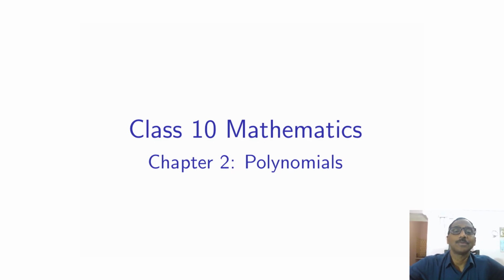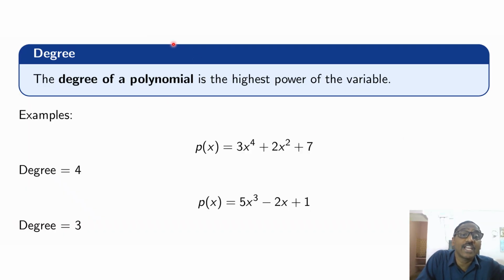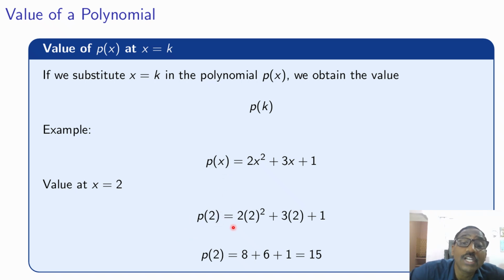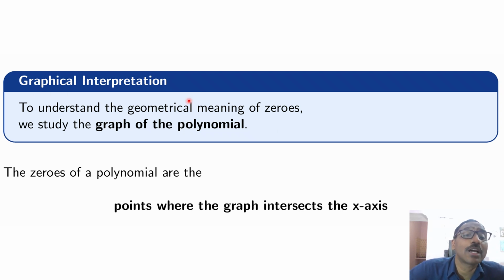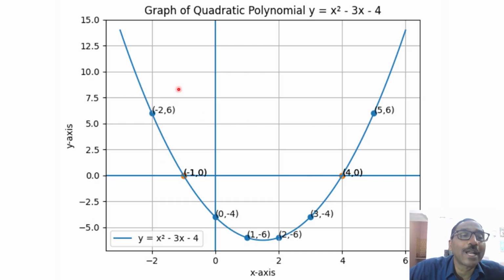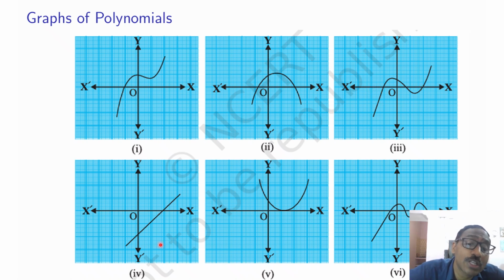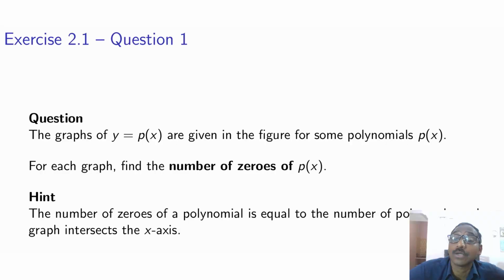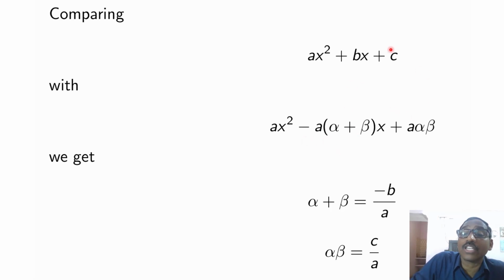POLYNOMIALS PART 1